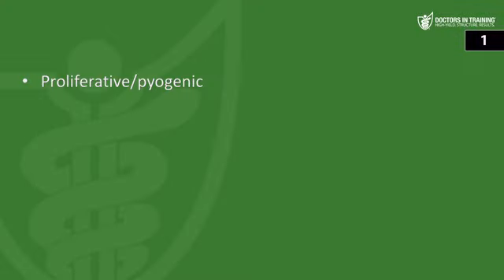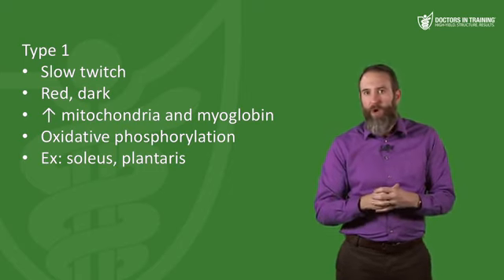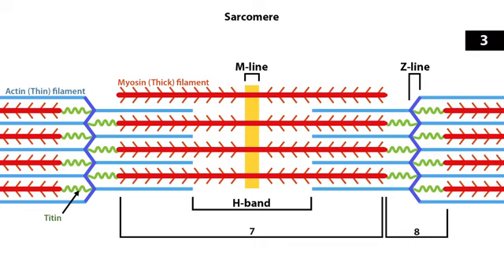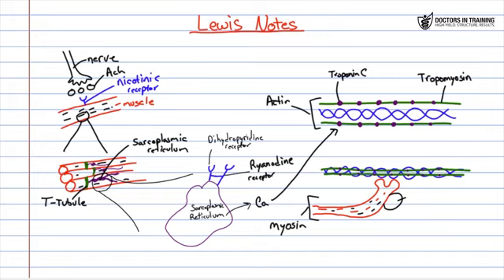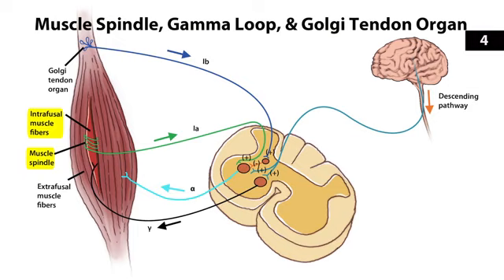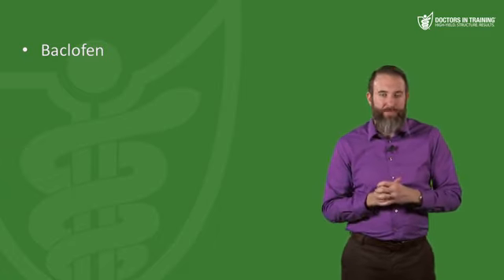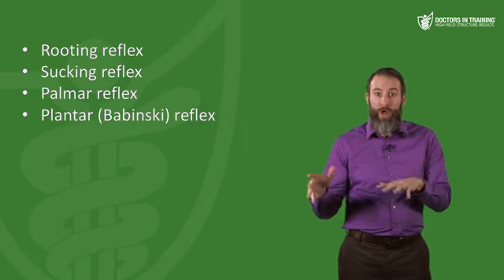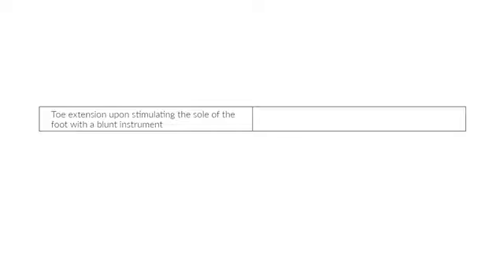DIT 2019 Step 1 review course - Neuro 18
Dr Chris Lewis teaches about skeletal muscle.